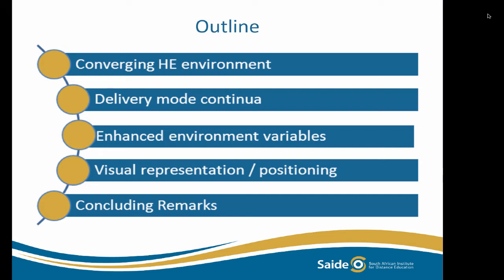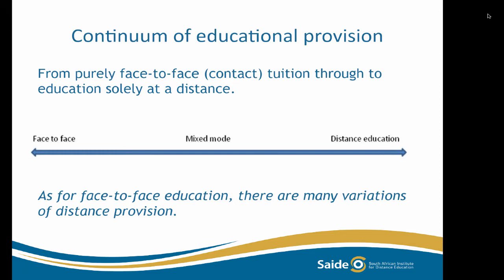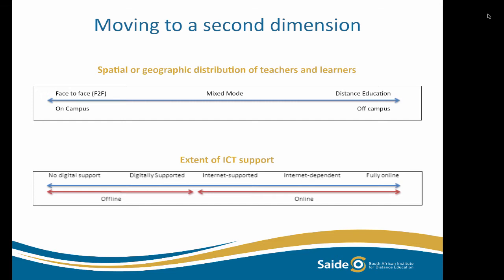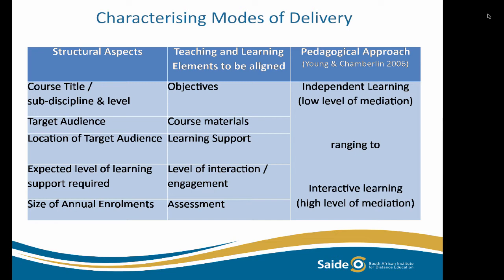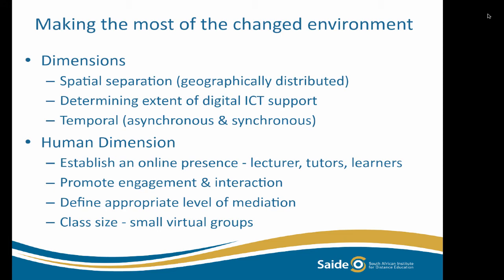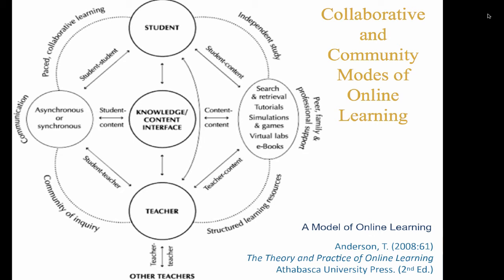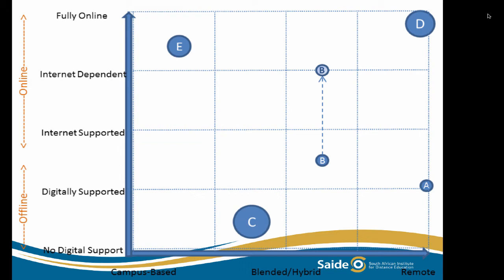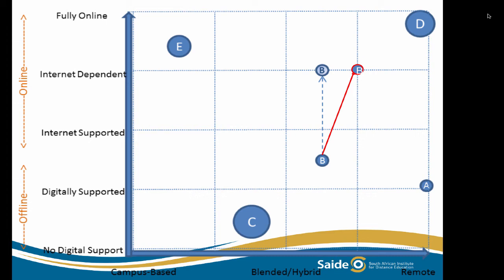Exploring Online and Blended Modes of delivery in the Africa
Exploring Online and Blended Modes of delivery in the African context

In line with international trends, the variety and blend of modes of education provision or delivery in higher education in Africa has expanded rapidly. However, in order to maintaining a pragmatic approach within the given context, and preserve the integrity of the teaching and learning environment, factors influencing the choice and extent of the blend should be identified and explored. With this in mind, consideration needs to be given not only to the extent of spatial or temporal separation of teacher and learner, but also the extent to which digital technology could or should be used to support teaching and learning in a course or programme.  Balancing the tension between identified influencing factors would inform the design of a teaching and learning intervention.  We could ask ourselves the question: Are MOOCs in their current form an appropriate mode for learners within the sub-Saharan Africa context?

You're invited to join Moodle MOOC 4 from June 1 - 30, 2014 and learn to Moodle (Beginners) and/or improve your Moodle teaching skills (Non-Beginners) and about teaching with technology in fully online and blended platforms from the presenters of the MOOC. Participants will be qualify for a certificate of completion if they attend the live sessions and/or recordings, read the content, and complete the assignments (see courseware on WizIQ).